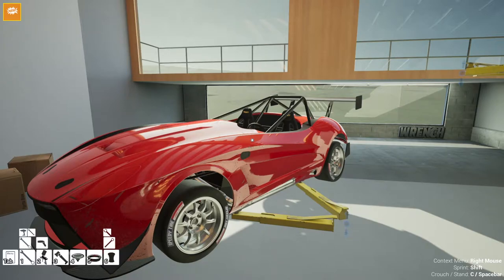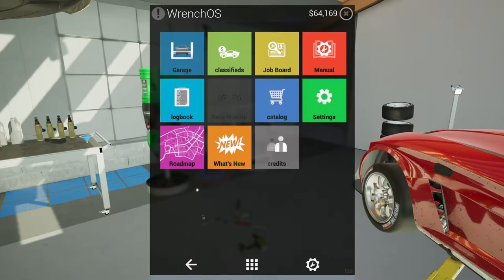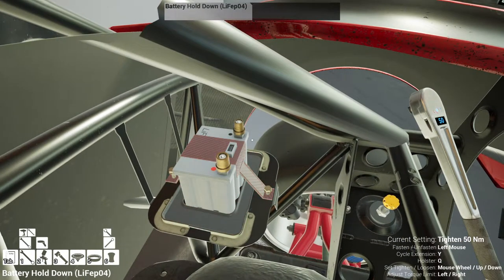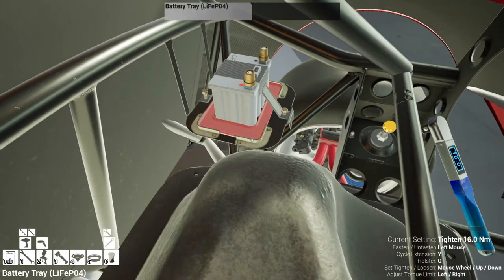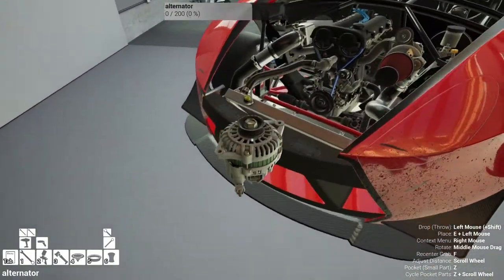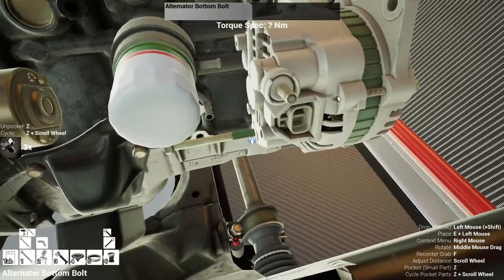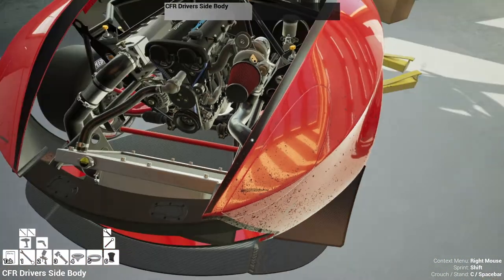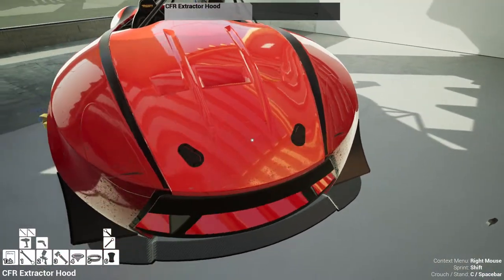Wrench | Battery And Alternator Install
Today i play wrench but without VR and i install the new battery and alternator.